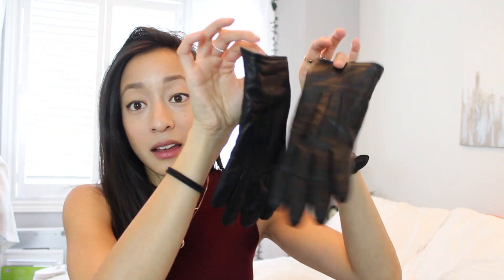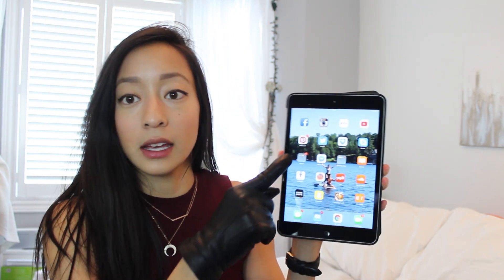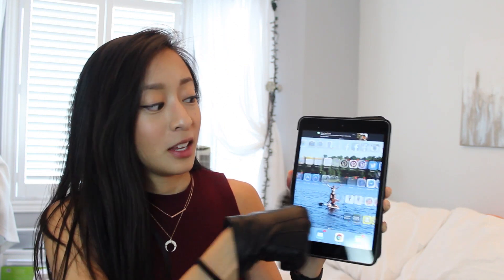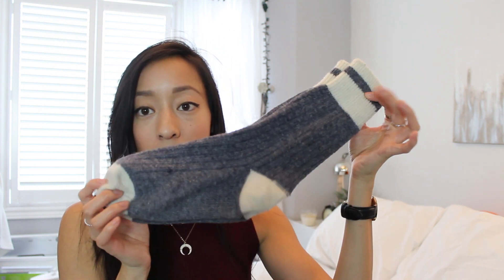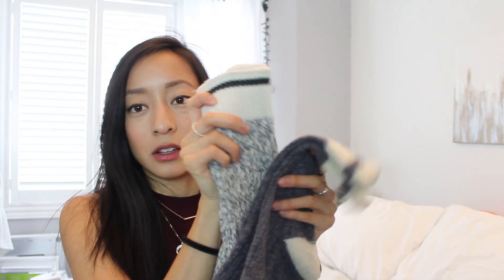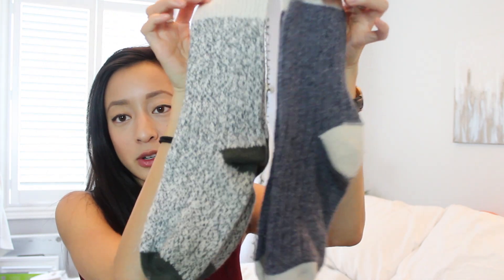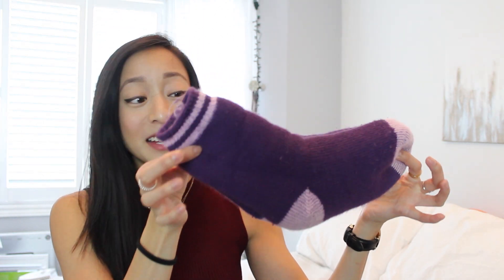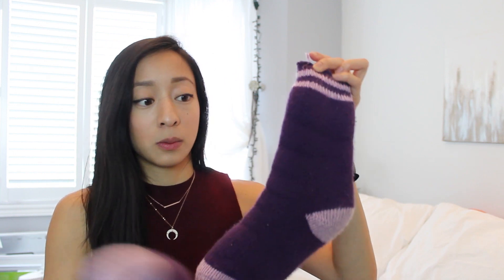My Winter Essentials (ft. Sorel & Nobis)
▶︎ SOCIAL MEDIA ◀︎

▶︎ MENTIONED ◀︎

HAND LOTION:
» 100 Percent Pure Body Butter "Mangosteen" (I know this is a Body Butter, but I use it as a hand lotion)

» H&M Blanket Scarf

▶︎ EQUIPMENT ◀︎

» CAMERA - VLOGS | GoPro Hero 3+ Silver
» MIC |  RØDE VideoMic - a professional grade 1/2" condenser shotgun microphone